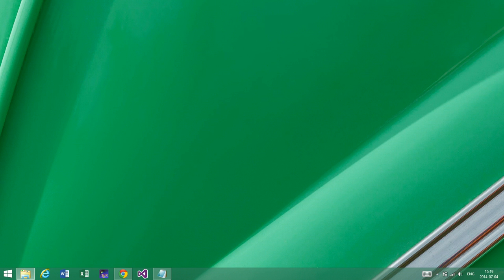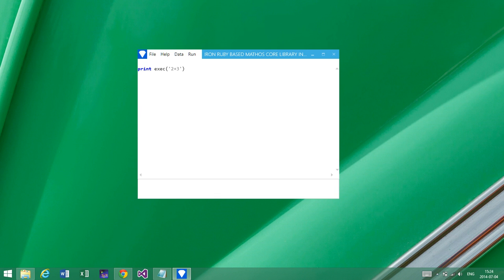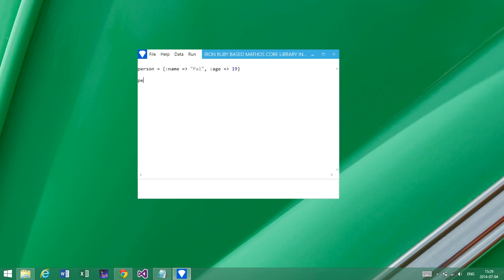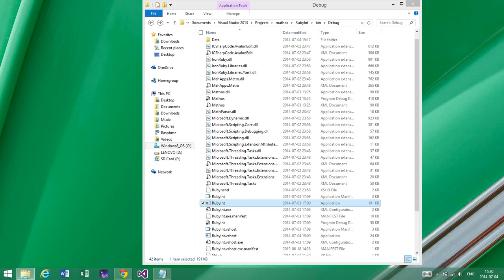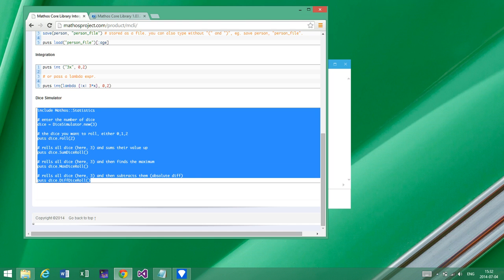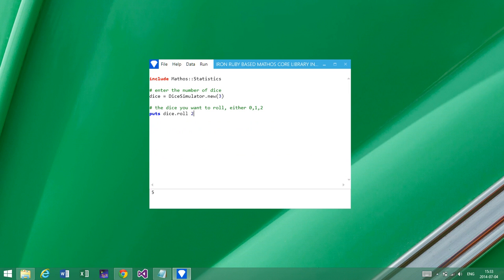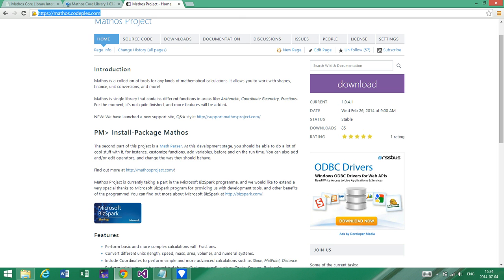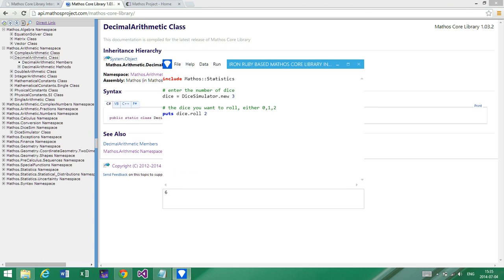Mathos Core Library Interpreter - Iron Ruby based